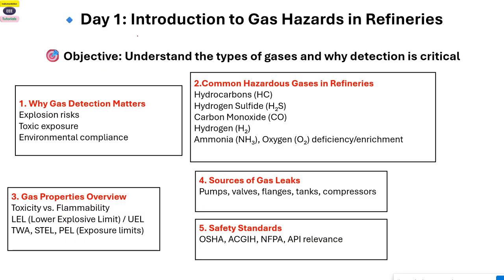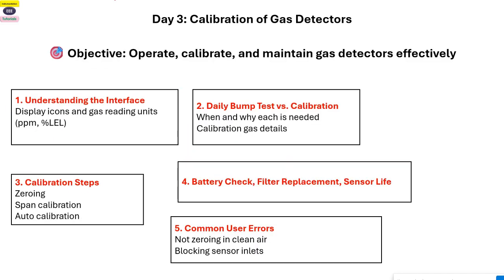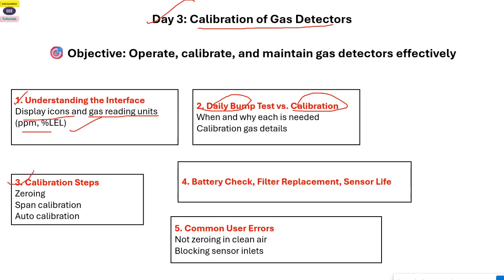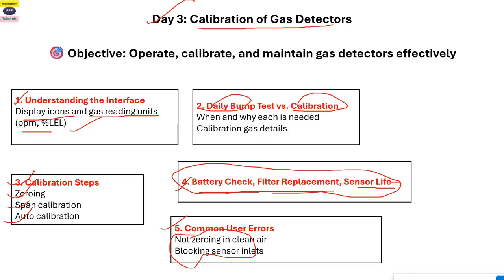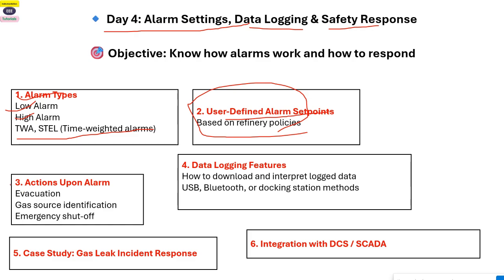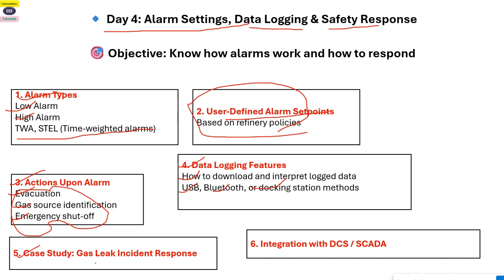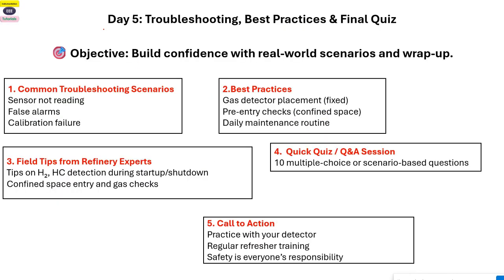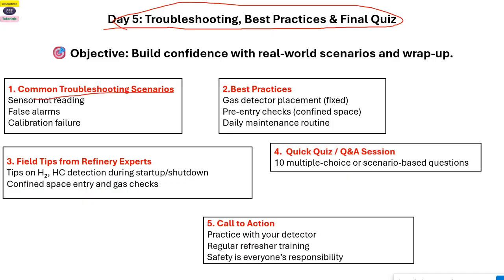Industrial Instrumentation Tutorials-Gas Detection and Safety in Refineries, Interview Q & A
Welcome to “Gas Detection and Safety in Refineries–A 5-Day Crash Course” 🎓

This free online training is designed for refinery professionals, oil & gas engineers, instrumentation engineers, and safety officers who want to master gas detection systems, calibration, safety standards, and real-world troubleshooting.

🔥 What you’ll learn in this 5-Day Gas Detection Course:
✔️ Day 1: Gas Hazards in Refineries & Why Detection Matters
✔️ Day 2: Gas Detection Principles & Types of Detectors
✔️ Day 3: Hands-On Use, Calibration & Maintenance
✔️ Day 4: Alarm Settings, Data Logging & Emergency Response
✔️ Day 5: Troubleshooting, Best Practices & Final Quiz

🌍 Relevant Safety Standards: OSHA, ACGIH, NFPA, API, ATEX

📌 This course will help you:

Understand toxic & flammable gases like H₂S, CO, Hydrocarbons, NH₃, H₂, O₂ deficiency

Learn portable & fixed gas detectors used in refineries

Perform calibration & bump testing correctly

Respond effectively during gas leak alarms

Apply best practices from refinery experts